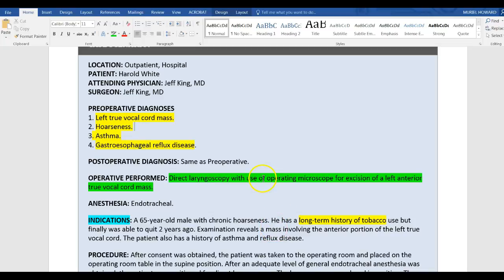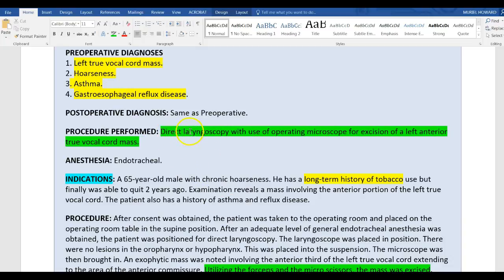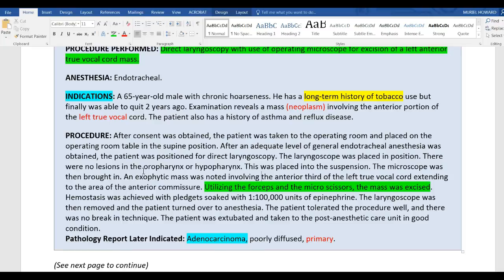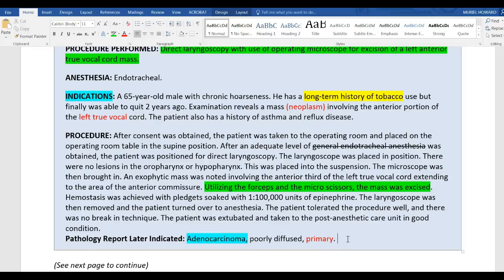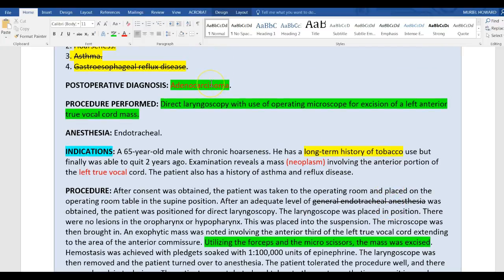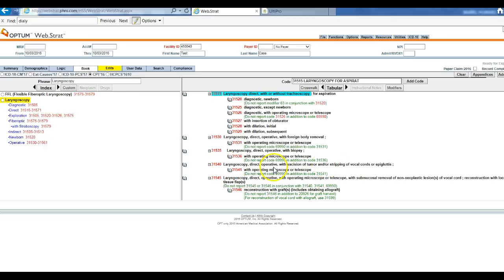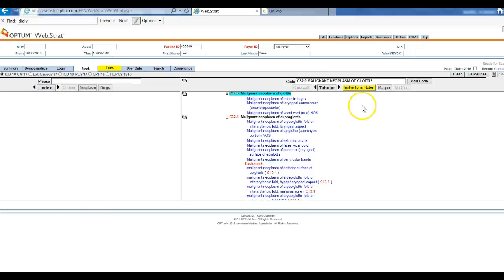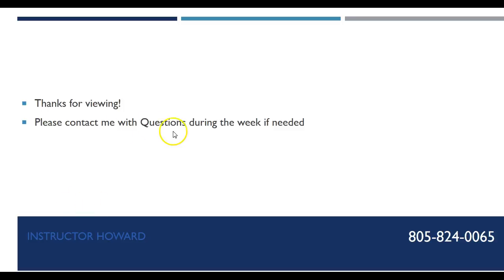BC3030 Week 2 Breaking Down Coding Cases